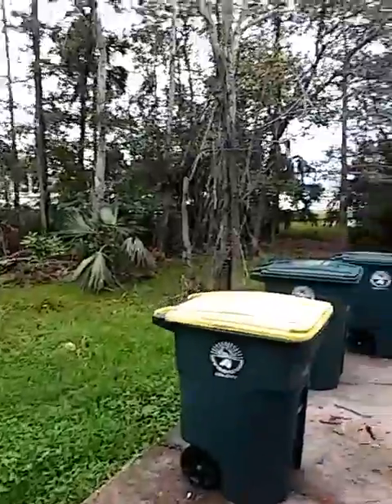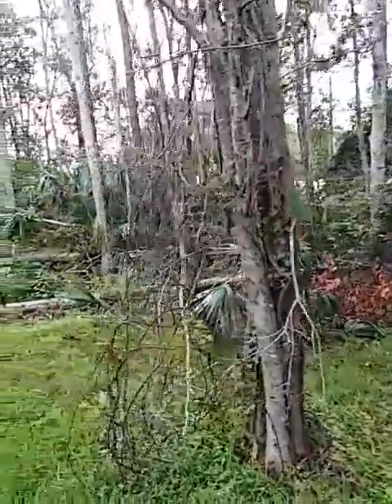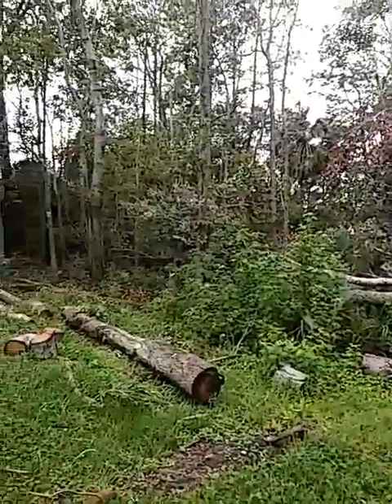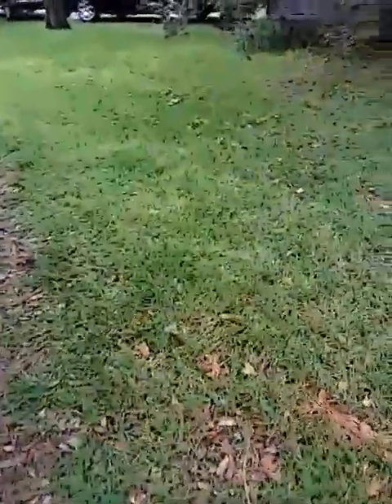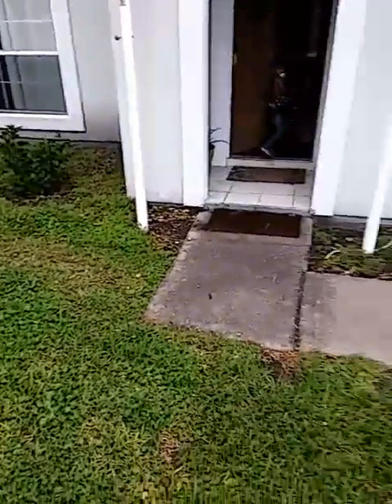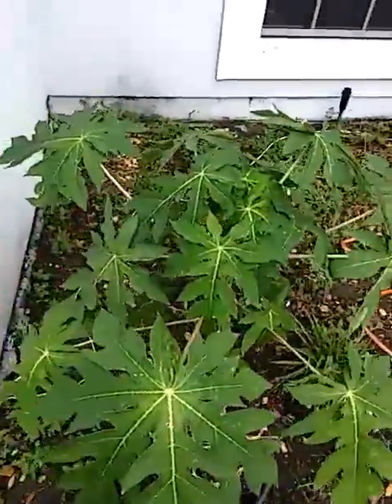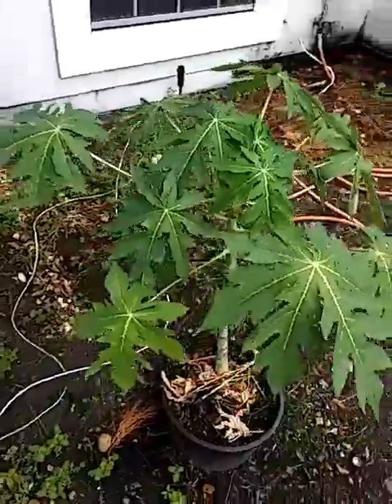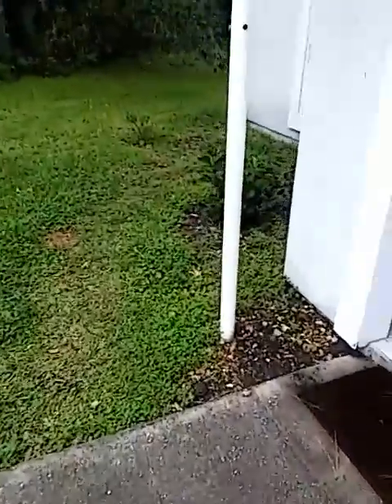The Beginning of the Organic Journey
Gardening in the beginning without being ashamed of my Newbie status. Tips and Tricks are always taking in to account. Rude comments are laughed at. Great Gardening guys